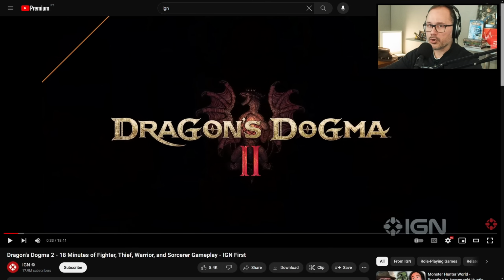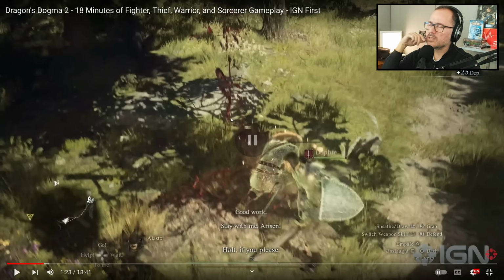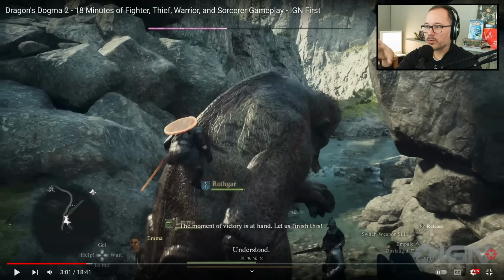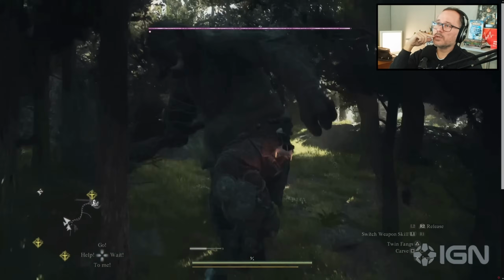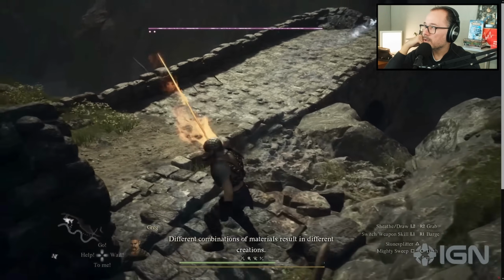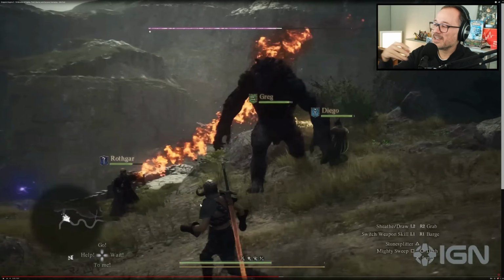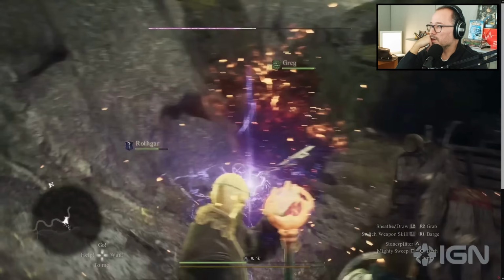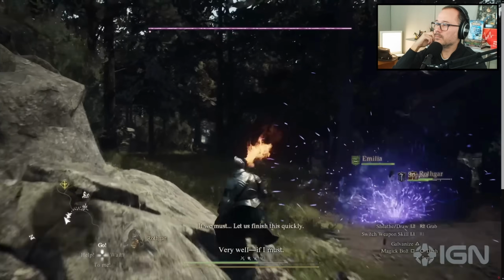Dragon's Dogma 2 : New Gameplay Reaction & Analysis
Recently we got some new Gameplay for Dragon's Dogma 2 by IGN. This showed us new Dragon's Dogma 2 Gameplay for Fighter, Thief, Warrior and Sorceror Vocations.